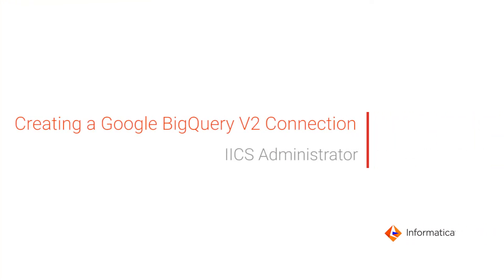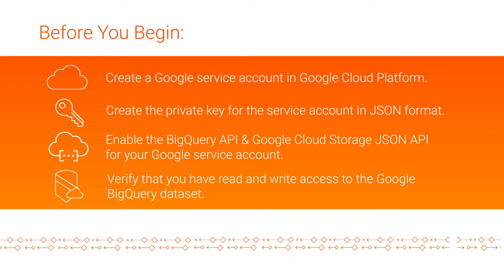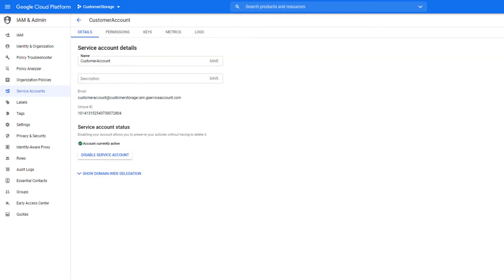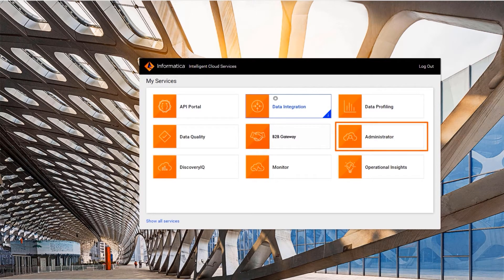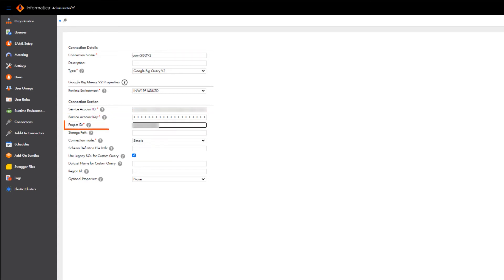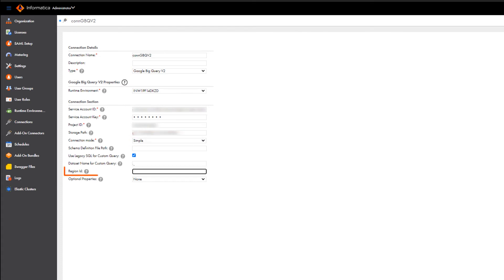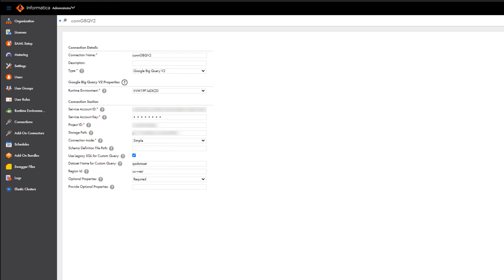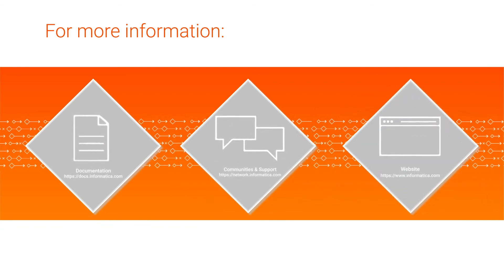Creating a Google BigQuery V2 Connection in Administrator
Learn how to create a Google BigQuery V2 connection in Administrator. You can use the connection in a Data Integration mapping to read data from and write data to Google BigQuery tables.

Timestamps:
0:36 Get details from Google Cloud Platform.
1:21 Create a Google BigQuery V2 connection.